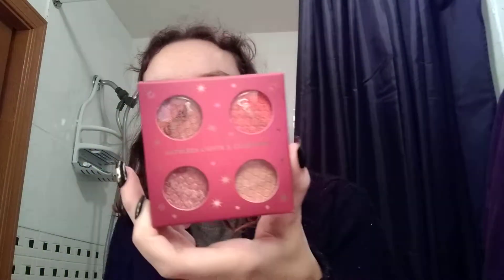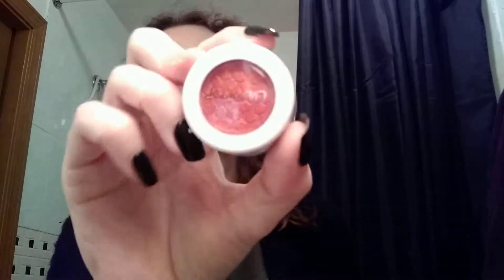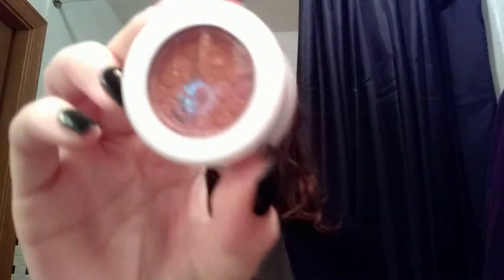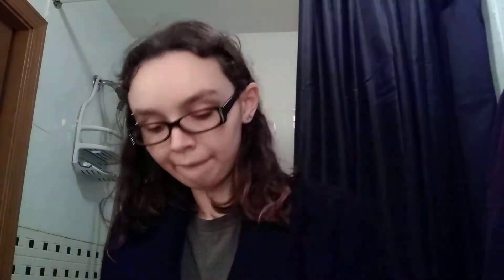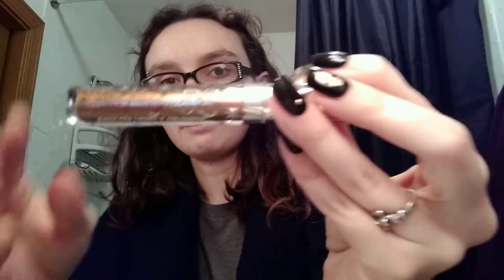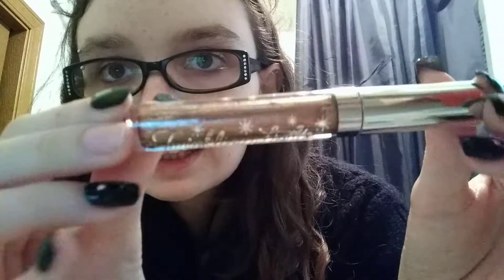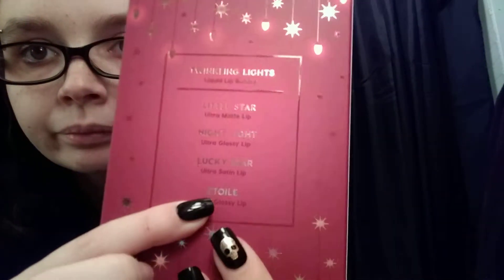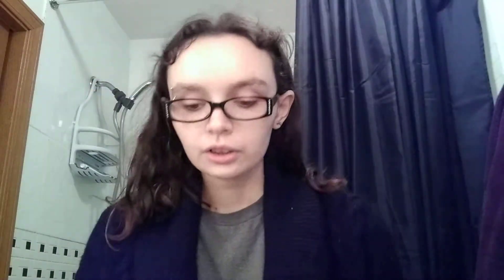ColourPop haul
Twinkling Lights Collection